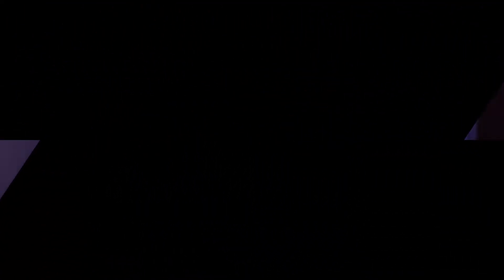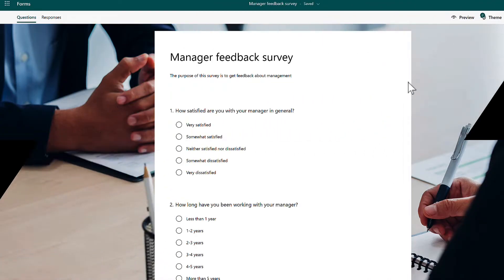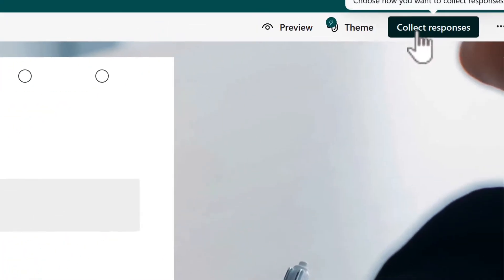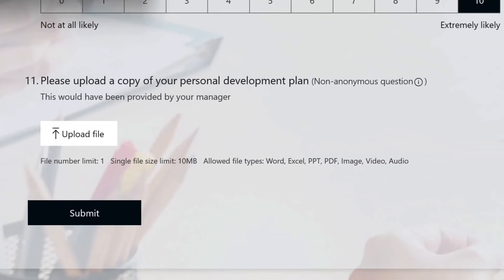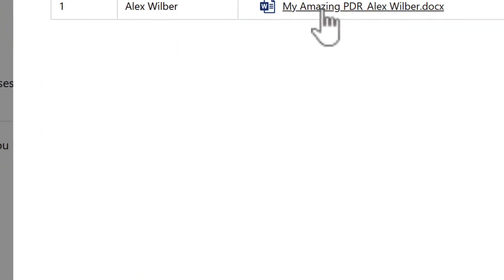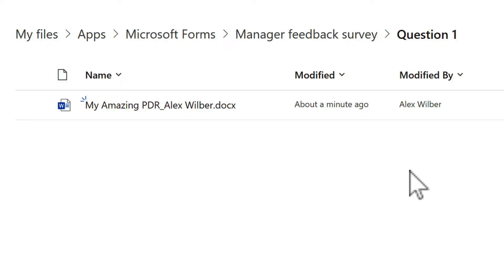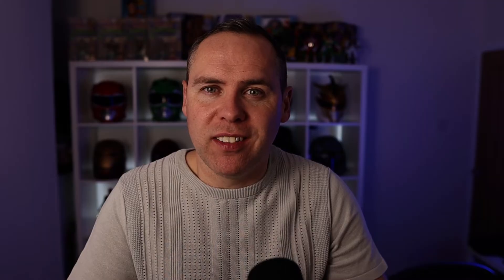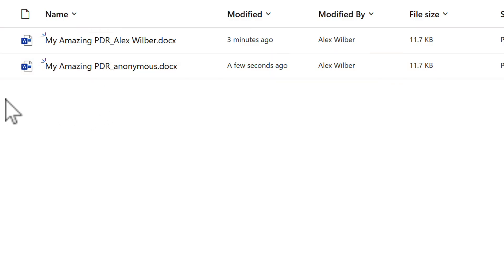How to Enable & Use File Attachments in Microsoft Forms Questionnaires, Surveys & Quizzes!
In this video, we'll show you how to allow your audience to attach files to their responses in Microsoft Forms. Whether you're using it for a survey, quiz, or any other purpose, adding the ability to attach files can add a whole new dimension to your forms.

We'll guide you step by step through the process of enabling file attachments, so even if you're new to Microsoft Forms, you'll have no trouble following along. By the end of this tutorial, you'll be able to let your audience attach files with ease!

00:00 Introduction
00:42 Setting up the Form
01:12 Creating the Attachment Field
01:52 Accessing Saved Attachments on Forms
02:08 Accessing Attachments in OneDrive for Business
02:37 Removing Responders Name from Attachments
03:20 Summary of Attachments in Forms